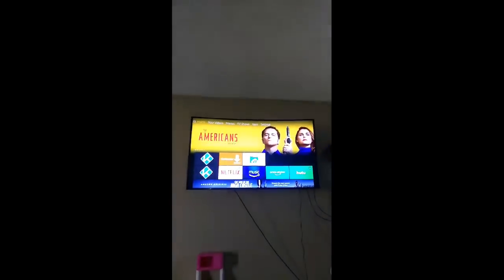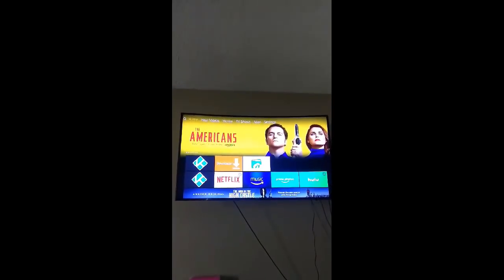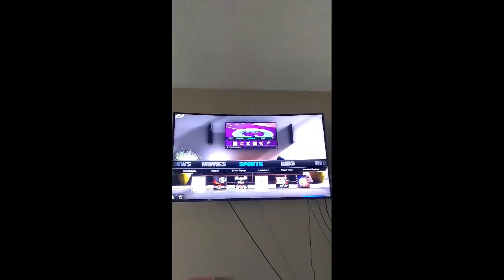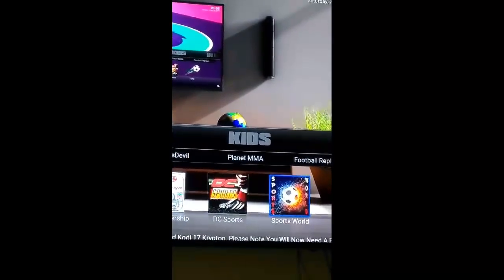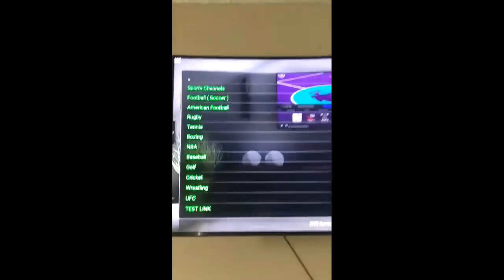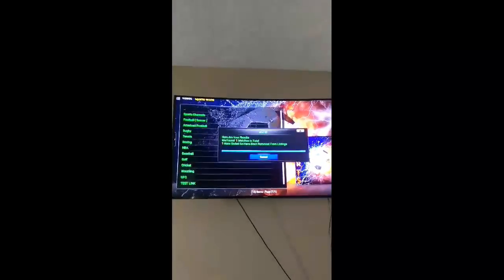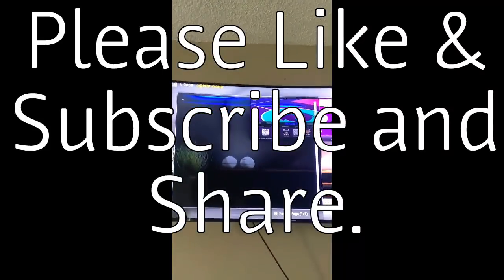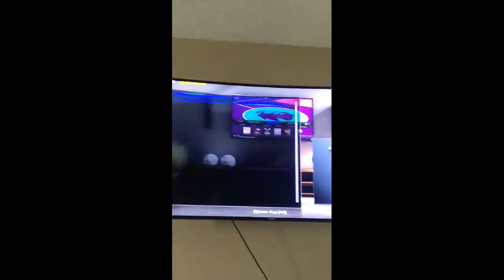UFC 225 live STREAM for Free on Kodi 17.4 Subscribe & like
Never miss another UFC main event fight again. Thanks.